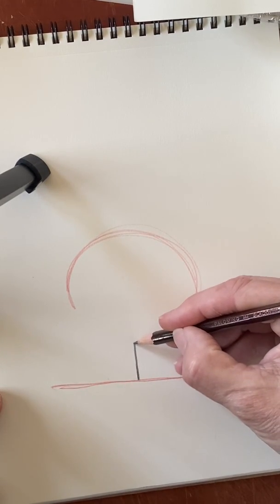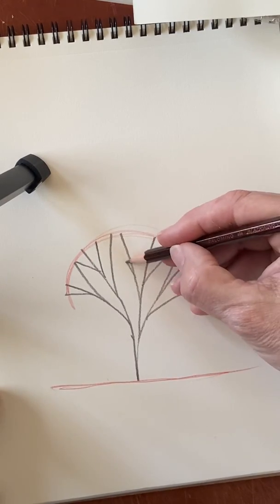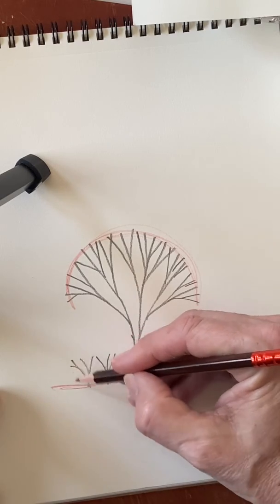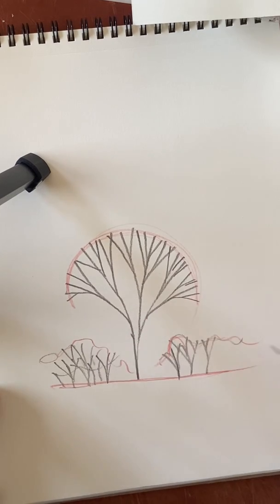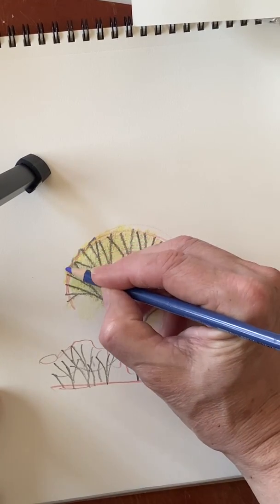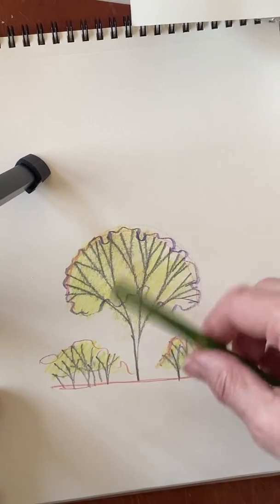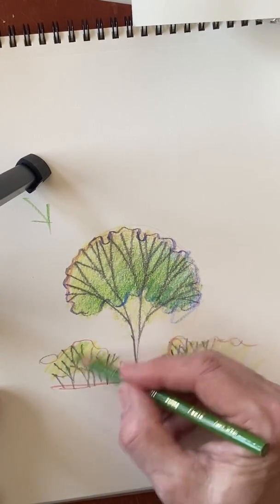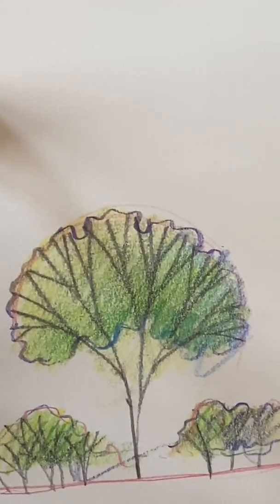April 7, 2020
Tree.